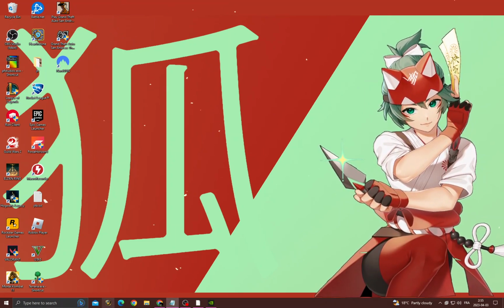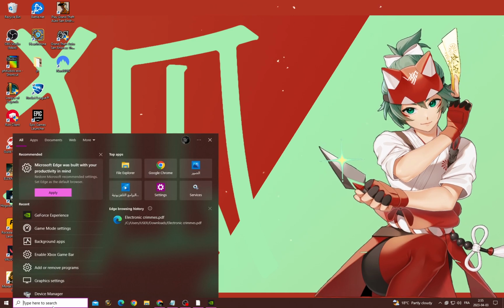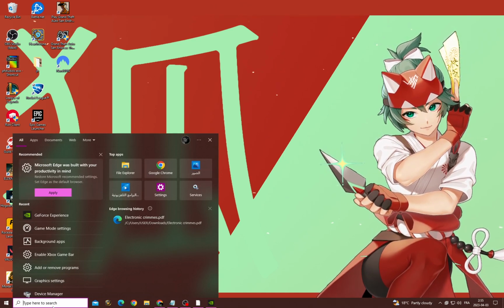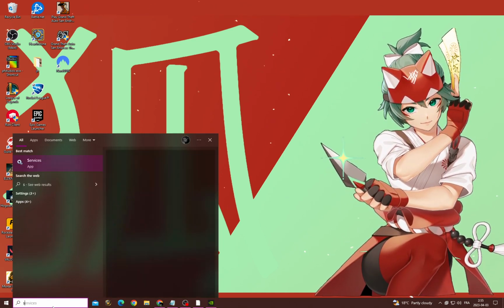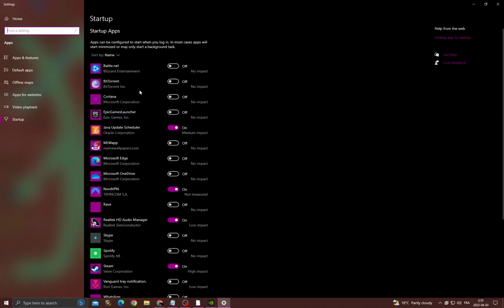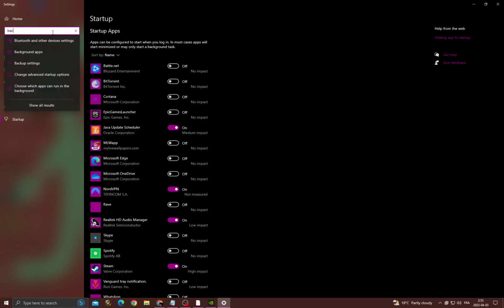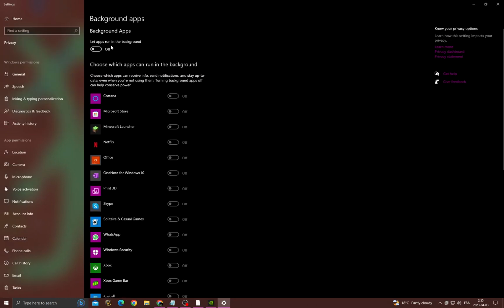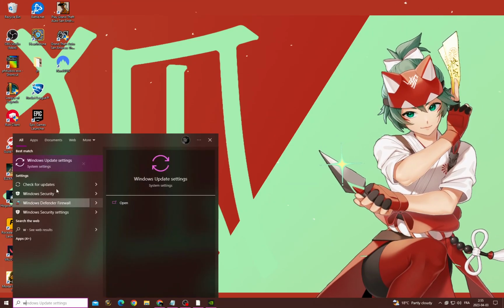Solve Freezing / Black screen Problem | HOW TO FIX Overwatch 2 Not Working | Easy Tutorial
in this video we discuss :